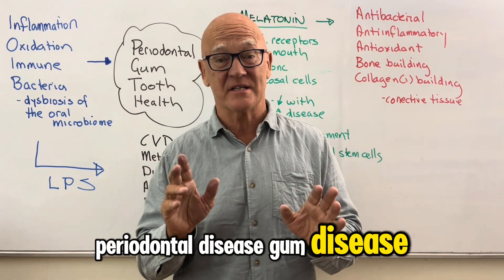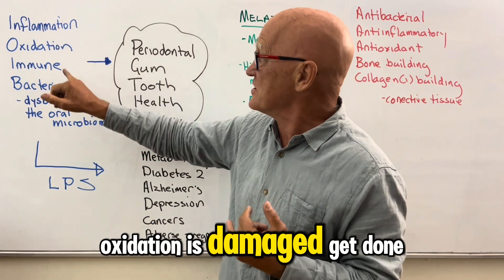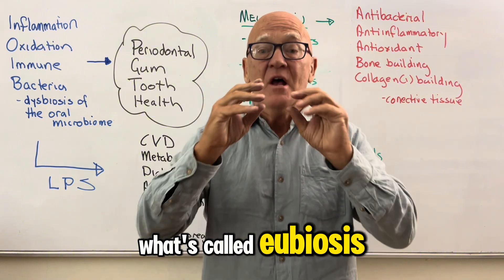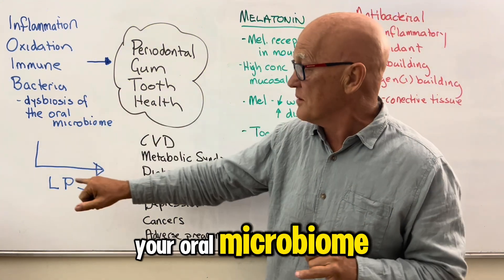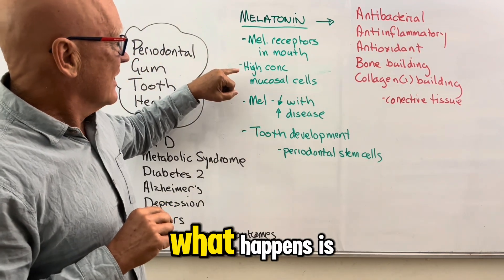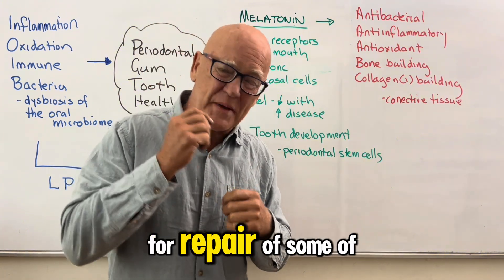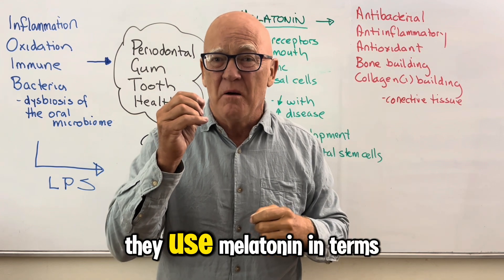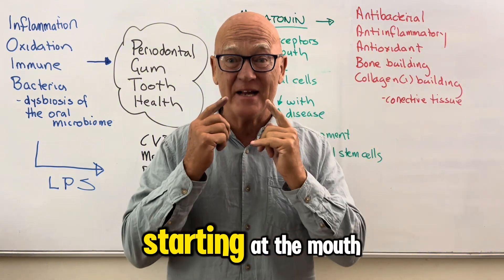Melatonin for Tooth Decay? The Oral Health Secret You Didn’t Know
Melatonin is one of the most beneficial molecules within our body and found in our saliva. Produced in nearly all cells it is critical for good oral health and the prevention and repair of dental decay and gum disease (periodontal disease).